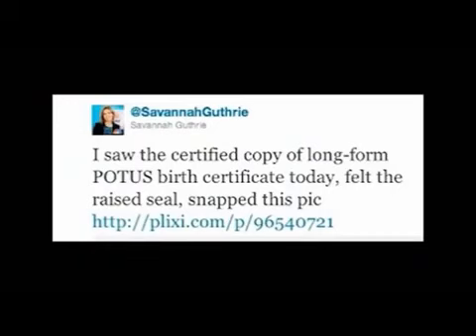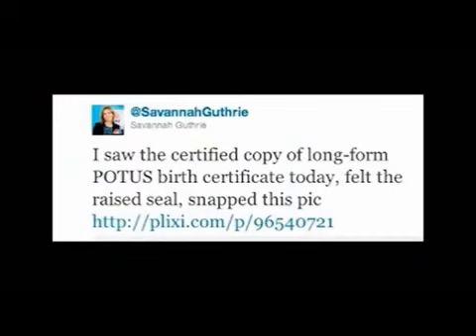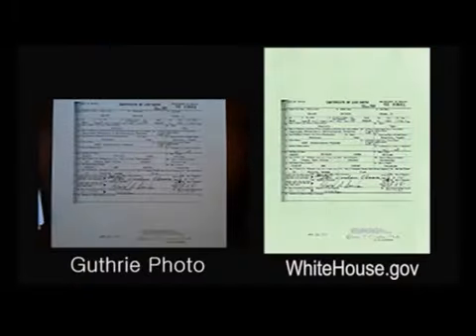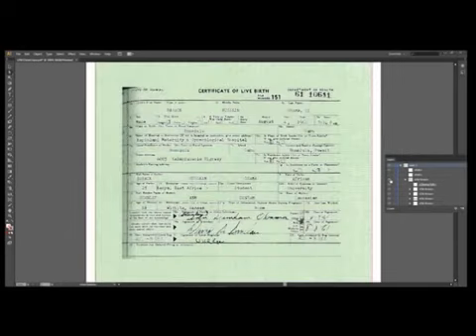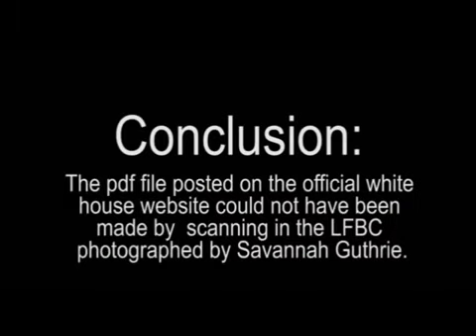NBC Reporter Helps Confirm Obama's Birth Certificate Altered - 2/26/2013